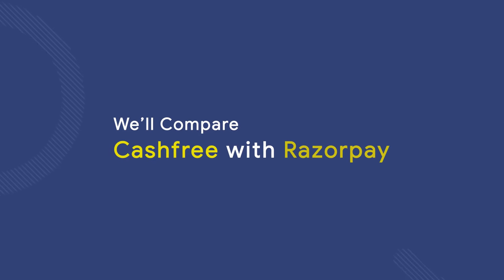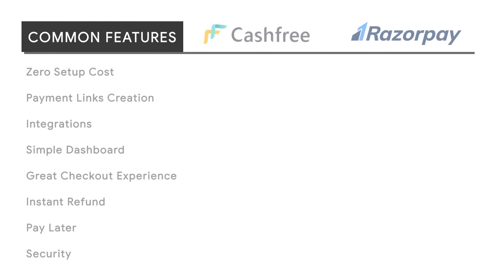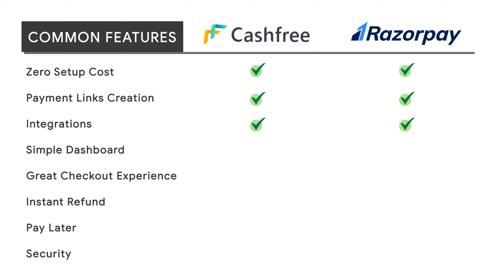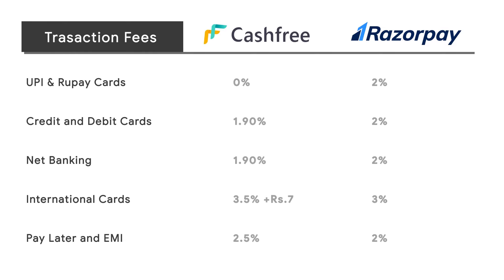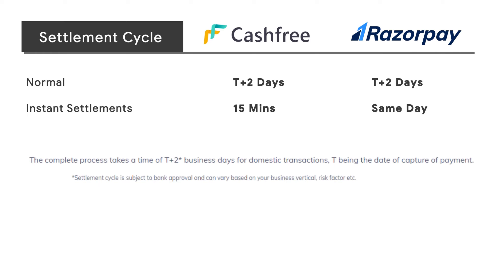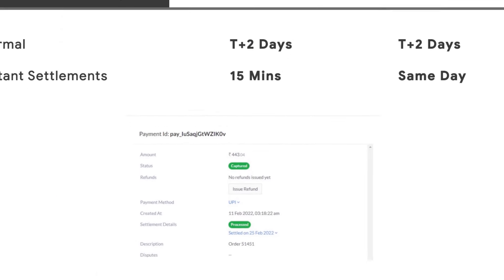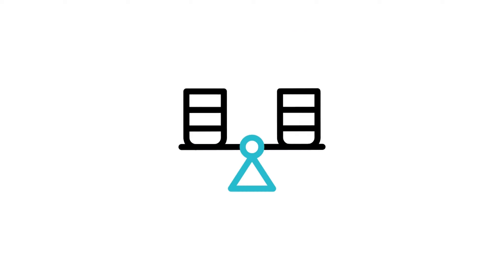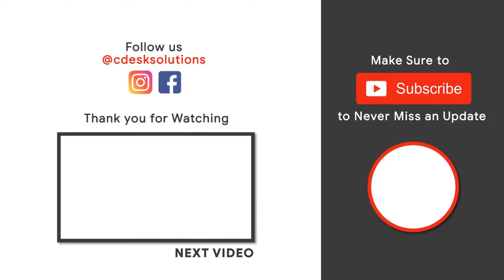Compare Cashfree with Razorpay [ There is a Clear Winner ]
❤️ Hello Everyone
In this video, we'll Compare Cashfree with Razorpay, and find out, which one is the best for our businesses.

Both Cashfree and Razorpay are the most popular and most used payment gateways in India. Both have their pros and cons, which we will explore in this video.

Cashfree and Razorpay share so many common features like

Zero Setup Cost
Payment Links Creation
Integration with Major Platforms i.e, Shopify and Woocommmerce
Simple Dashboards
Great Checkout Experience
Instant Refund Facilities
Pay Later Feature,
Both are PCI DSS Compliant

Let's Look at the Comparison of other factors

👉 Onboarding and Sign Up
- Both Cashfree and Razorpay make it easy to set up an account
- However, Razorpay takes a long time to activate your account and asks you many questions

👉 Transaction Charges
- Cashfree charges the lowest transaction fees at 1.90% and 0% for UPI and Rupay Cards, while Razorpay charges 2%.

👉 Settlement Cycle
- Razorpay and Cashfree have the same settlement period of T+2 Days

 T is the Date of payment capture

- Cashfree offers Instant Settlements within 15 minutes, while RazorPay offers same-day Instant Settlements
- However, Razorpay comes with a condition that the settlement cycle is subject to bank approval and can vary

It simply means that the settlement cycle for your account might or might not be T+2 Days. It will depend on your bank.
So The majority of new accounts have a settlement cycle of T+10 Days

👉 Support
There is email, chat, and ticketing support from both, but Razorpay does not offer phone support

👉 Mobile Apps
There are androids apps for both, but Cashfree does not have an iOS app yet.

📌 Based on a Comparison of these important factors, we determined that with
Lowest Transaction Fees
Easy Onboarding and Activation
Fast Settlements
Beter support
Cashfree is the 🏆